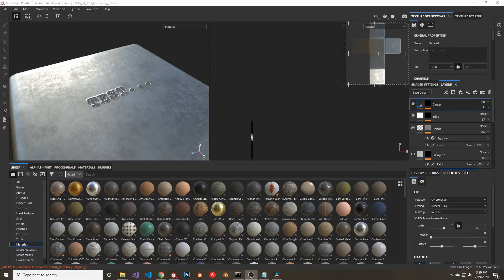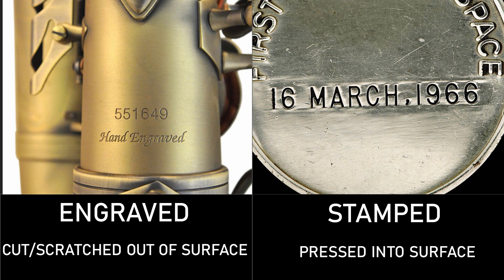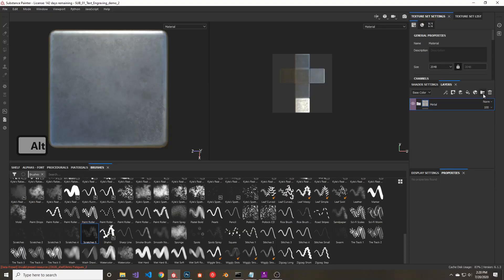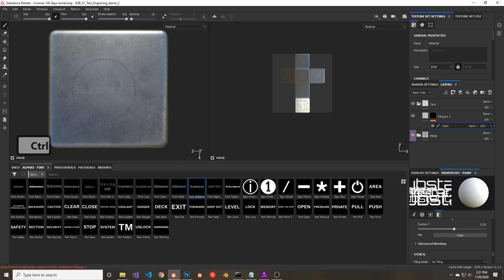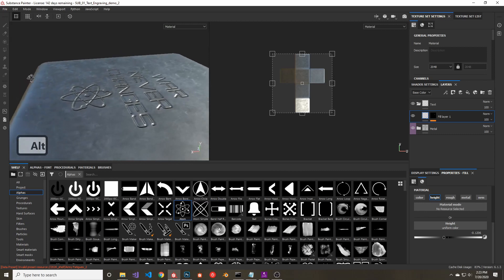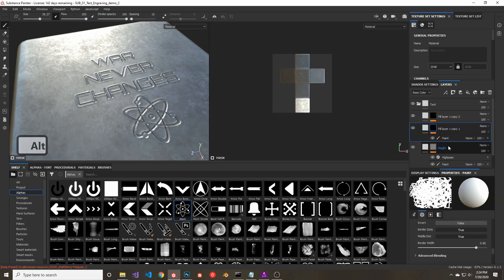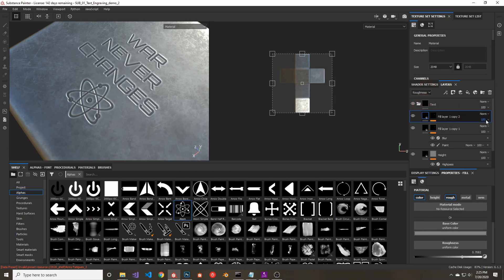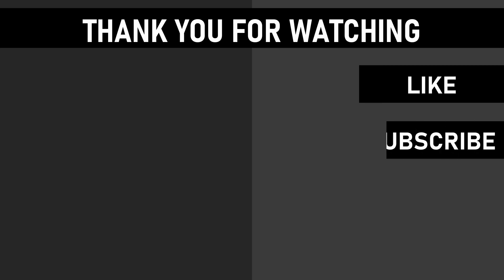Substance Painter Tips: Improve Your Stamped Metal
In this video, I go over my workflow for creating realistic stamped/engraved text on your hard surface models using Substance Painter. This simple process can improve the look of your text instantly if you are not already using this trick.

Let me know if there are any tutorials you would like to see regarding
- Unity
- Blender
- Substance Painter
- Photoshop
- Other GameDev...